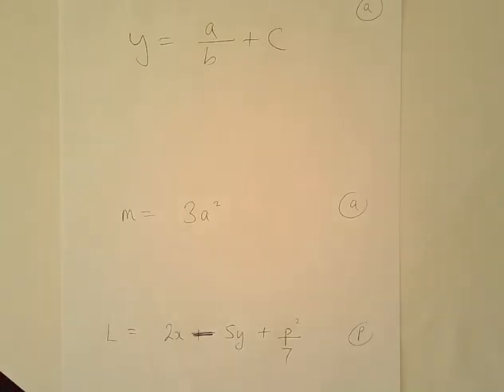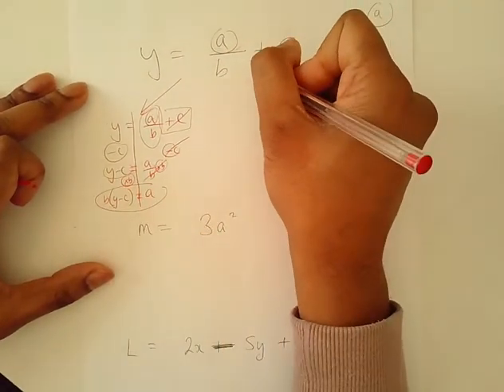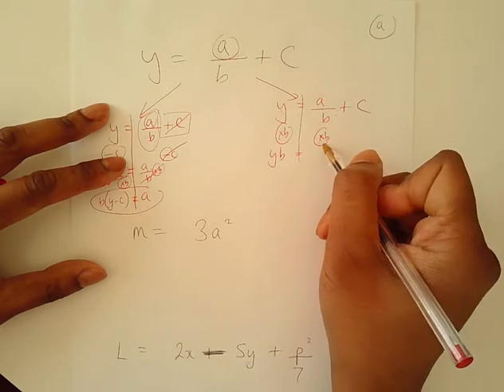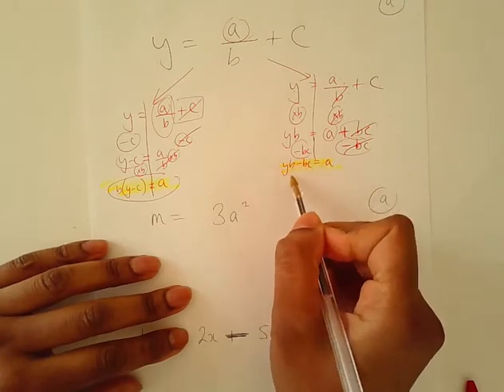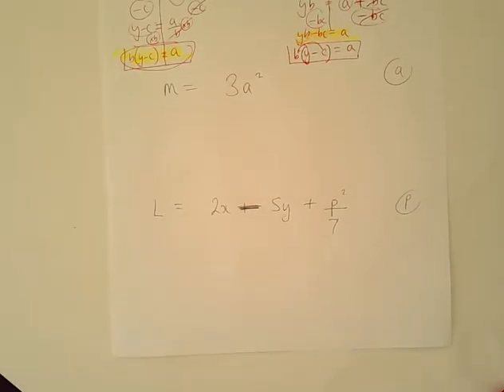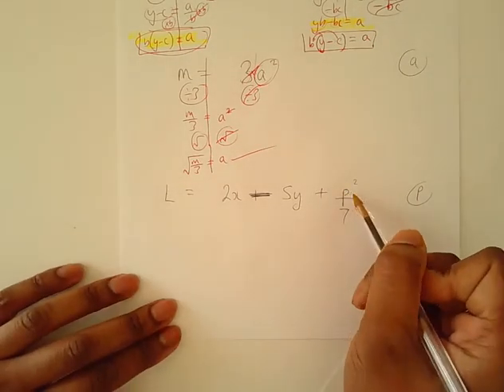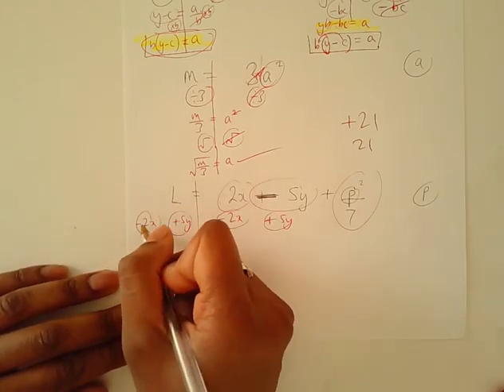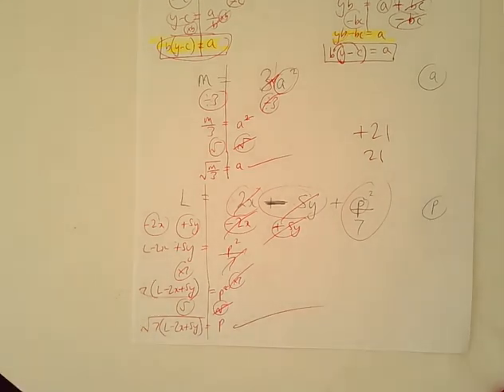02 Subject of the formula